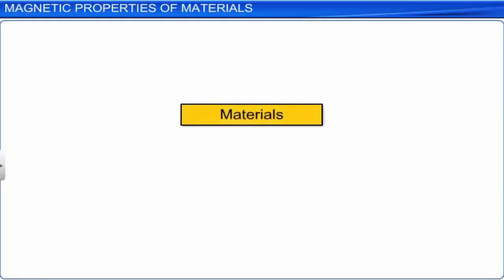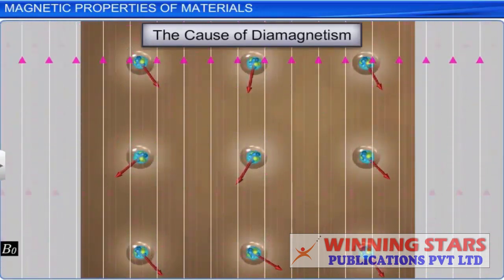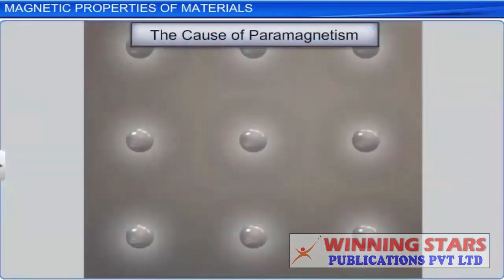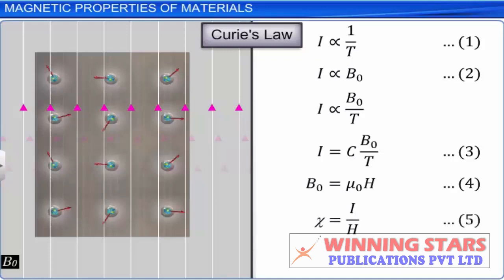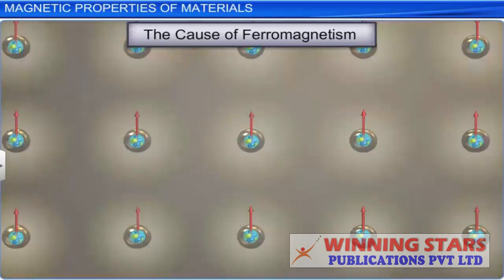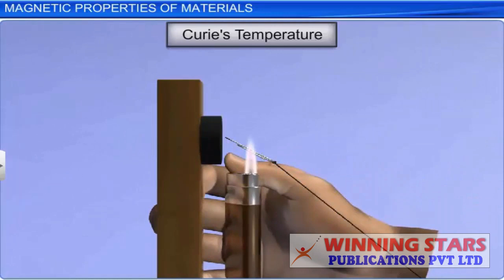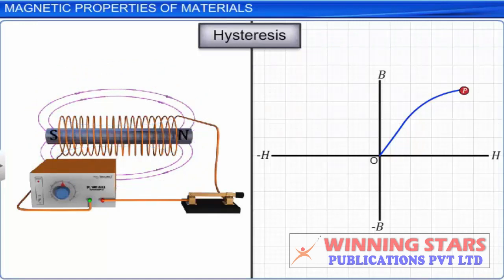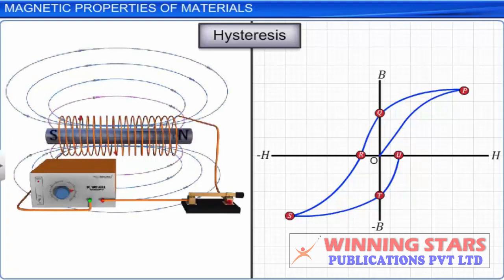Sr Physics | Moving Charge & Magnetsm | Short Answer Question | By WINNING STARS PUBLICATION PVT LTD